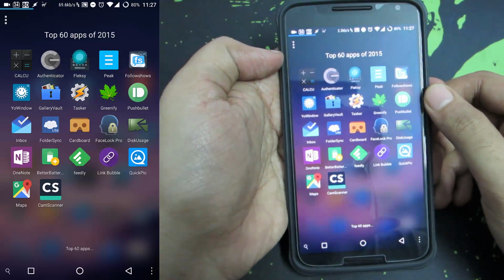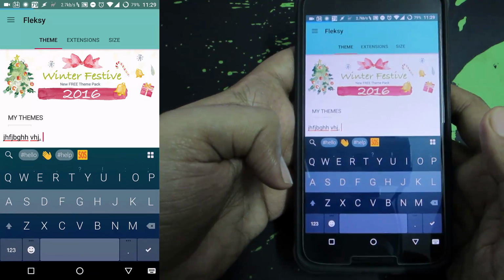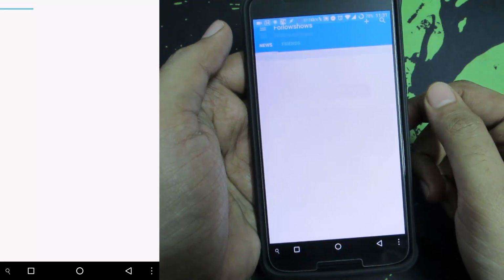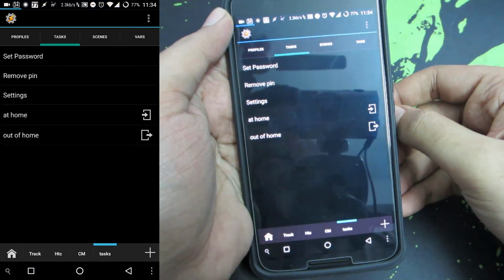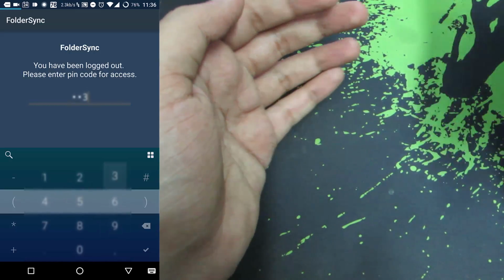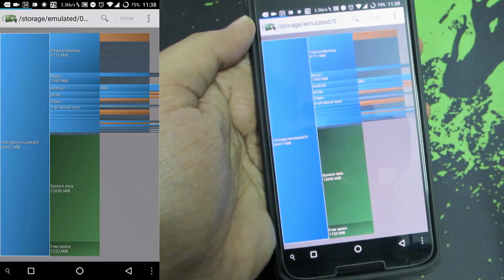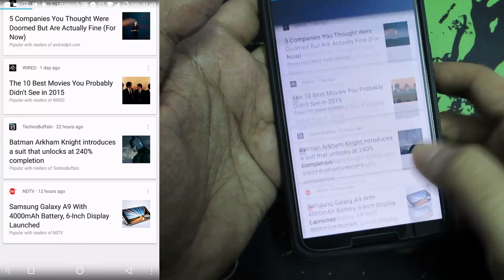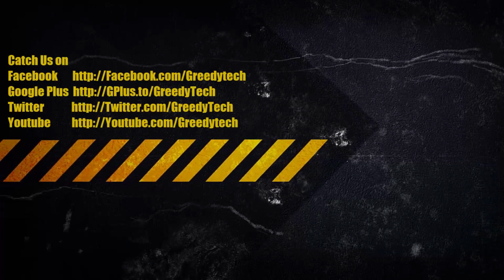Top 60 Must have Apps of 2016 for Android Part 1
Redmi Note 3
Meizu m3 note

Redmi Note 3
Lenovo ZUK Z1
Lenovo Vibe K4 Note

Oneplus One

Oneplus Two
Samsung Galaxy Note 5

Outro video made by officialmotions